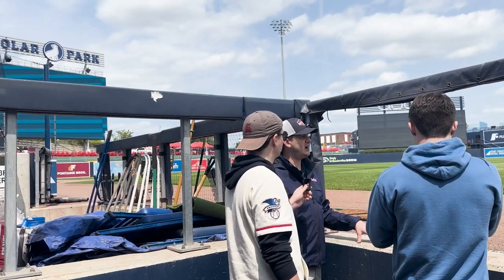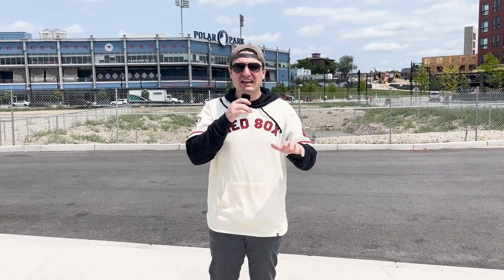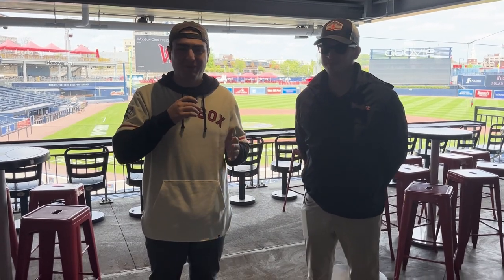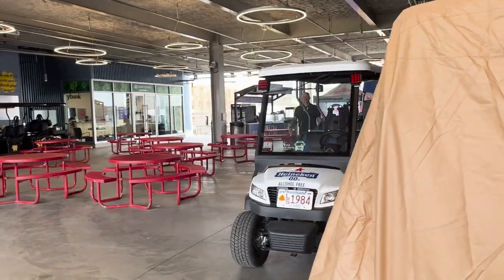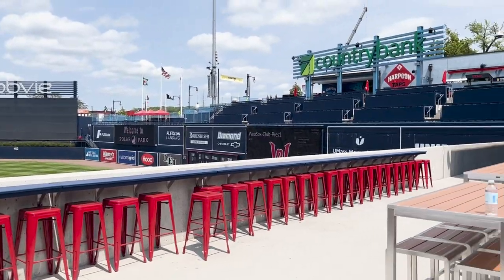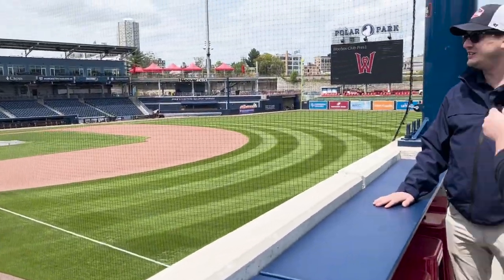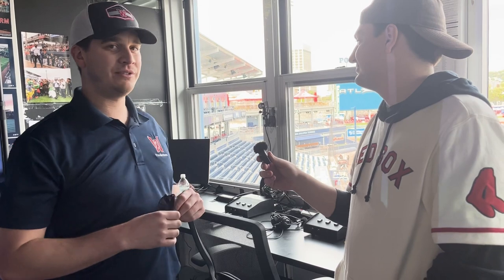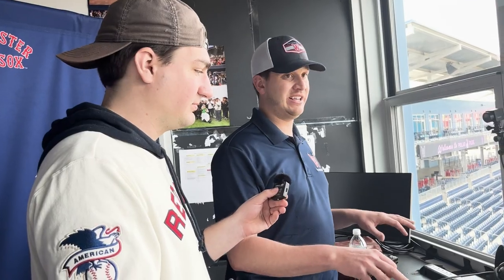A PRIVATE TOUR OF THE #1 AAA BALLPARK IN AMERICA!!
The Boston Red Sox have some of the best minor league baseball parks in the country, but none better than Polar Park, home of The Worcester Red Sox, The Red Sox Minor League Affiliates. Polar Park was recently ranked the #1 AAA stadium in the entire country and today we are headout to find out why. In today's video we are given a private tour of The Red Sox AAA park. We go behind the scenes with Brendan Black (Head of Production) to find out what makes Polar Park the #1 AAA Baseball Park in America.